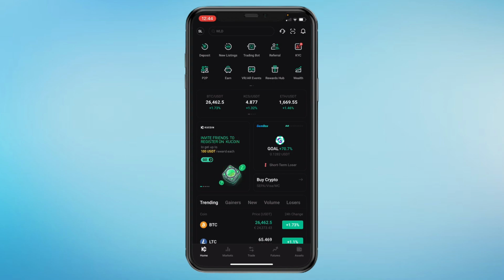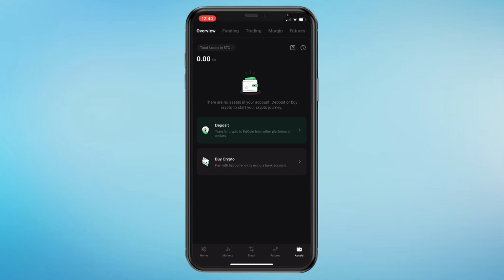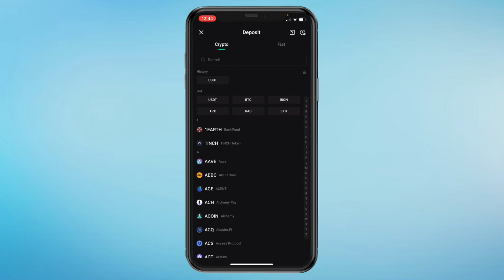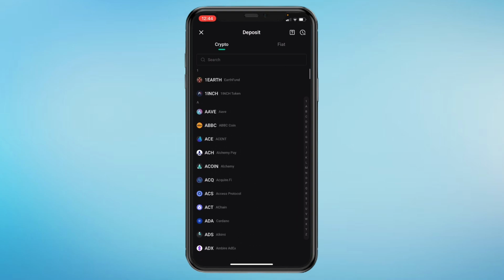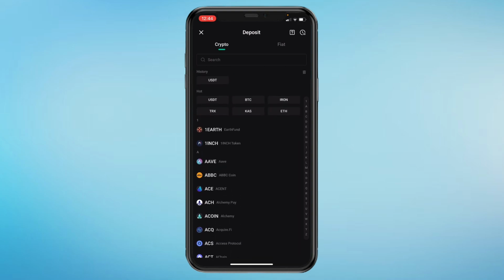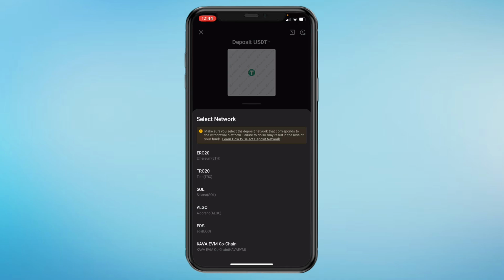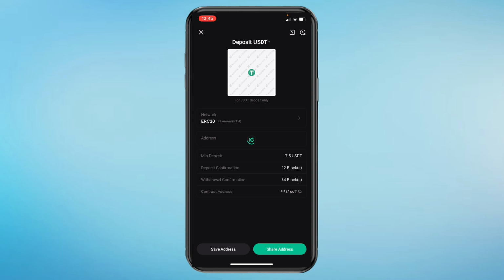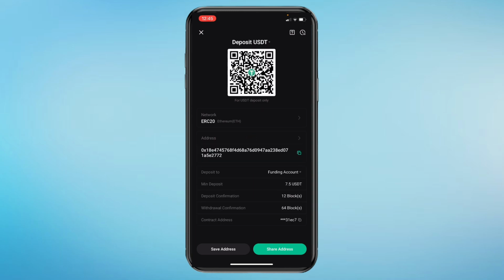How to Find Kucoin Wallet Address (any coin)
How to find Kucoin wallet address

Here's a quick tutorial on how to find your Kucoin wallet address.
Contents:
- How to find my wallet address Kucoin
- How to find your wallet address on Kucoin